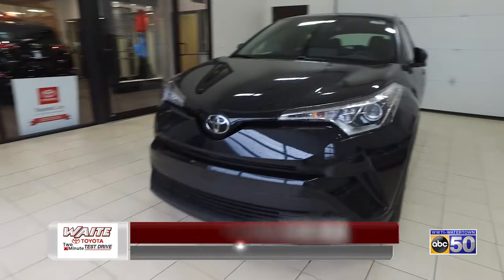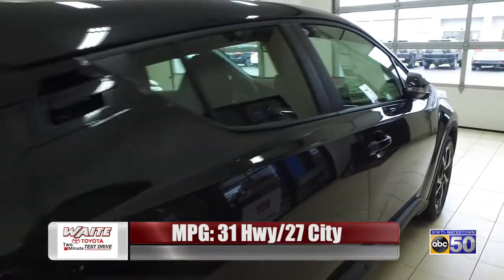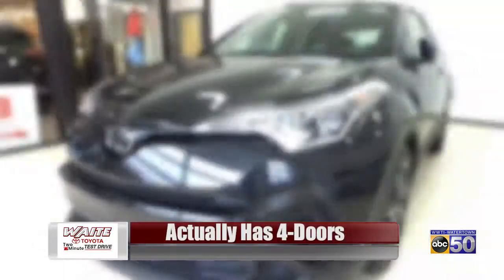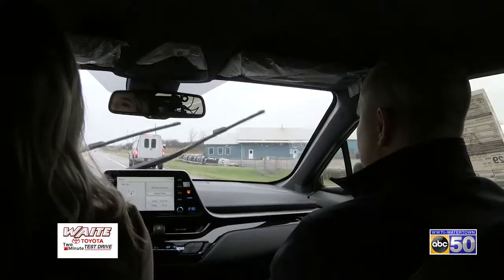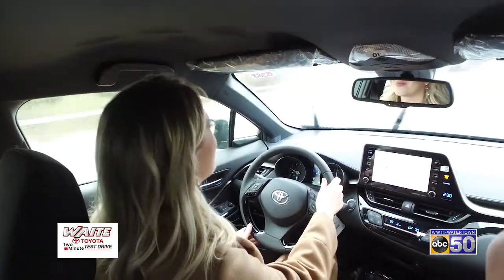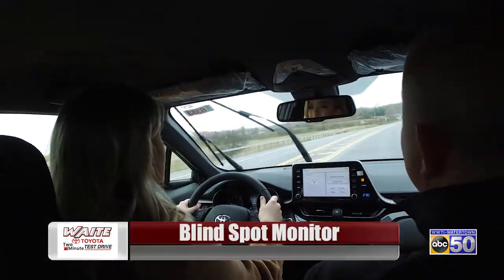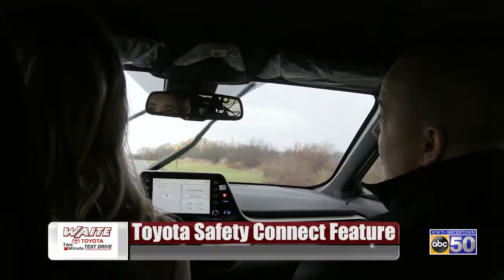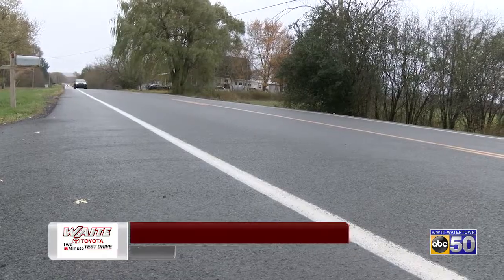WaiteTMTD CHRXLE 1118 120HDYT